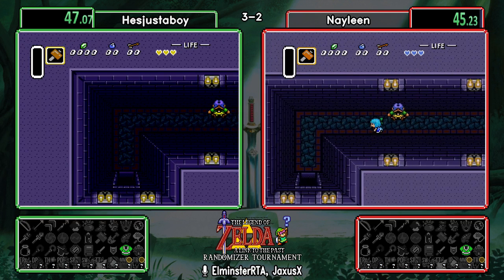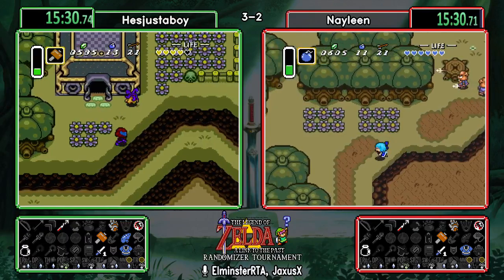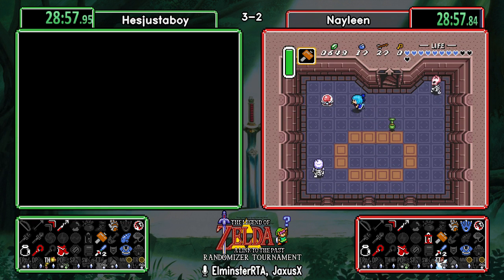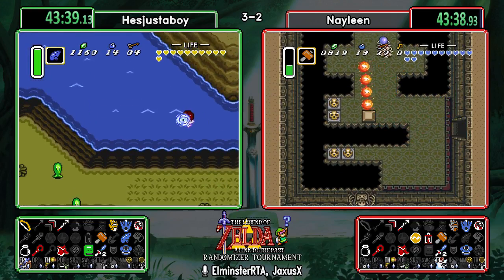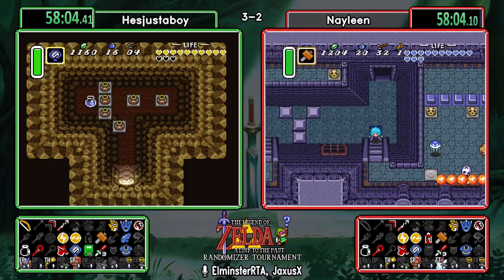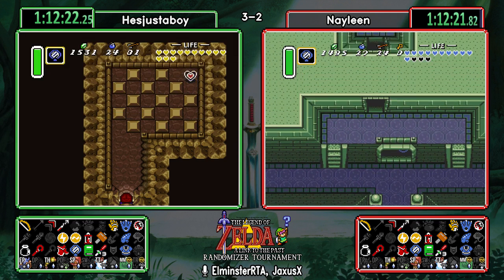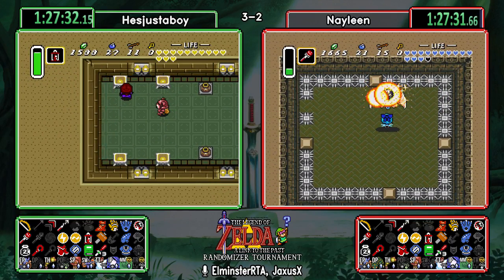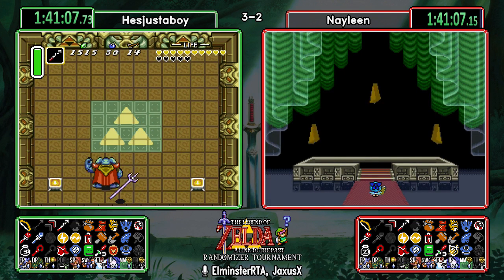Hesjustaboy vs NayIeen. ALTTPR Tournament Spring 2018